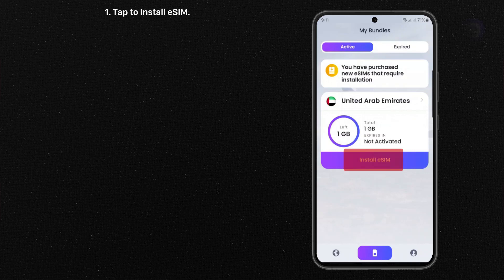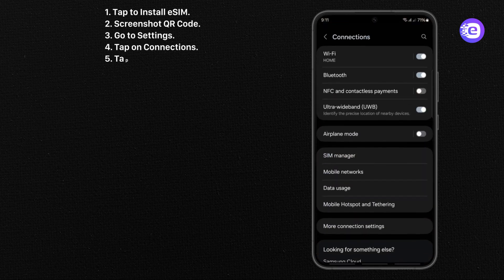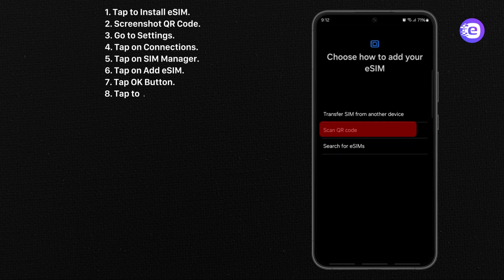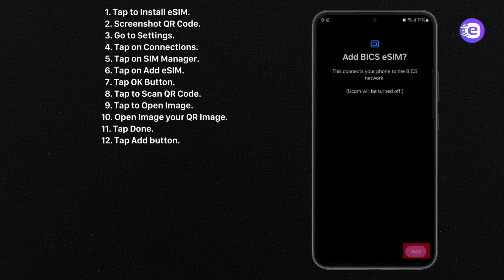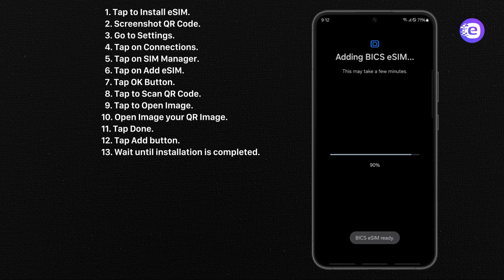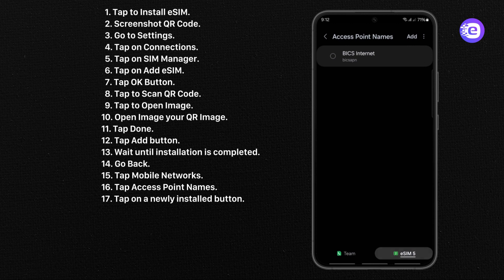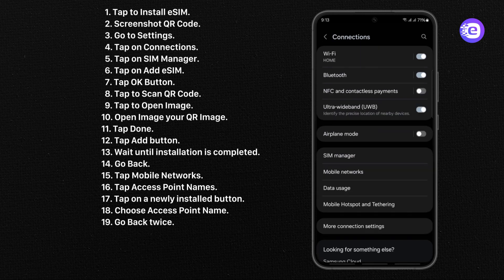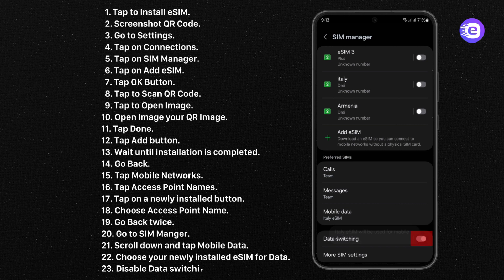VeloeSIM: Easy eSIM Installation Guide for Android Devices using QR Code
Learn how to effortlessly install your VeloeSIM eSIM on your Android device using the convenient QR code method. Our step-by-step tutorial guides you through the entire process, ensuring a smooth and hassle-free activation experience.